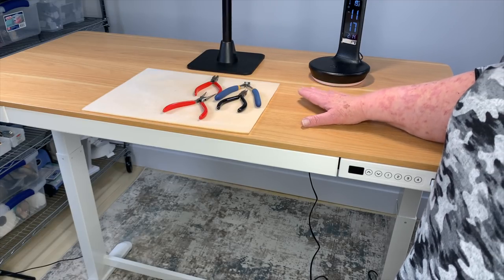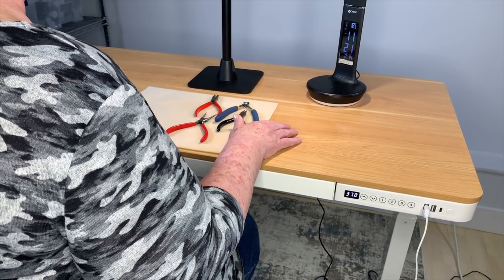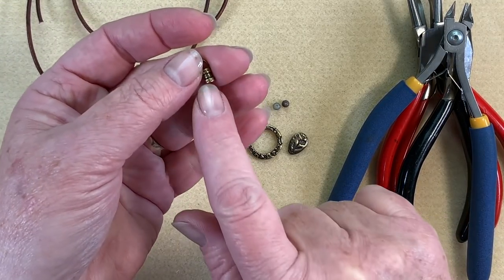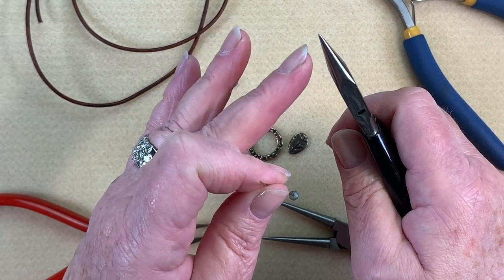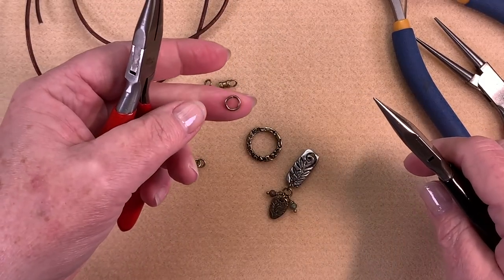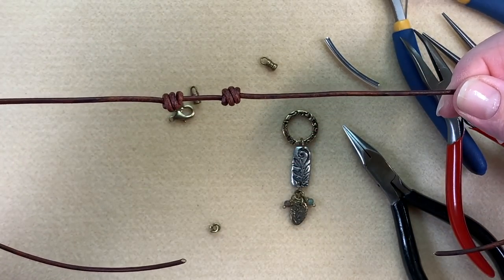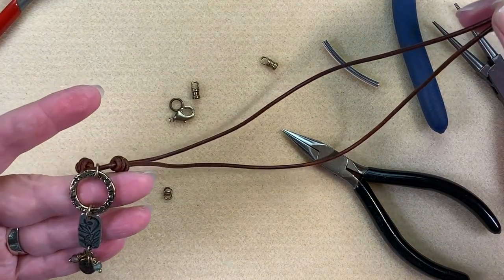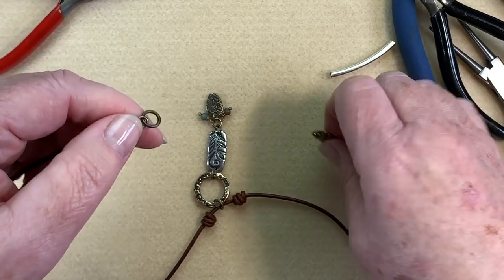LEARN HOW TO MAKE A KNOTTED LEATHER JEANS AND T-SHIRT STYLE NECKLACE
make barrel knots to create a stylish and simple leather necklace.

To purchase your own FlexiSpot desk:

FlexiSpot Comhar All-in-One Standing Desk Wooden Top (CAN site)
FlexiSpot Comhar All-in-One Standing Desk Wooden Top (US site)